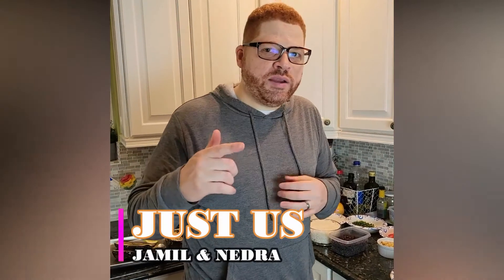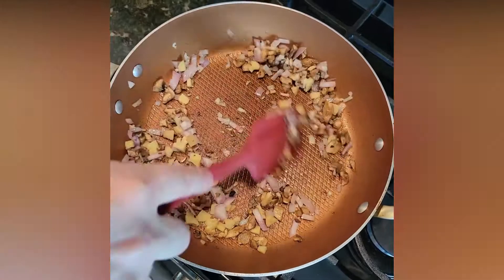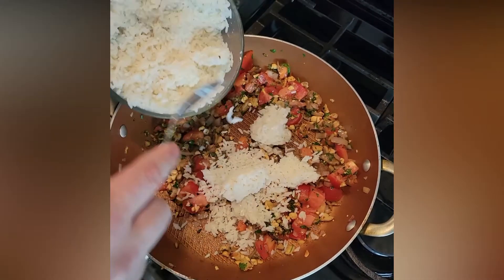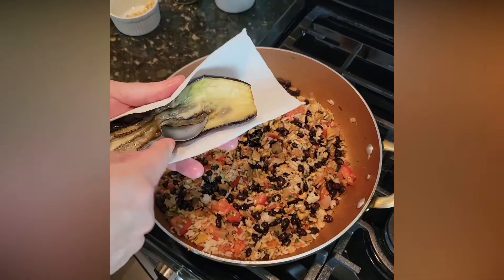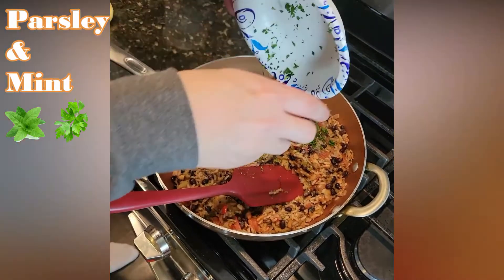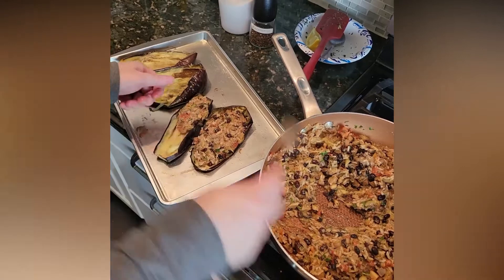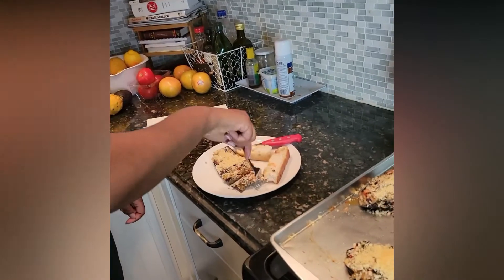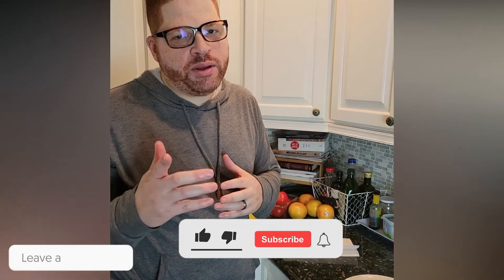My favorite go to vegetarian dish!! Easy Baked Stuffed Eggplant with Panko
This is my new favorite vegetarian-friendly eggplant dish,
It's filled with roasted eggplant, black beans, tomatoes, mushrooms, onions, and spices.
It's simple, easy, delicious, and healthy that takes a few steps for any home cook to put together.

Follow us on "
IG Jamil -MIL0540 , Nedra -NKLUV

Thank you guys for watching, I hope you liked and enjoyed what you saw!